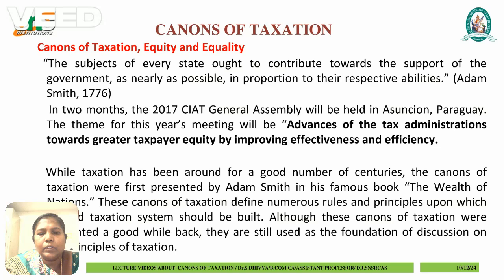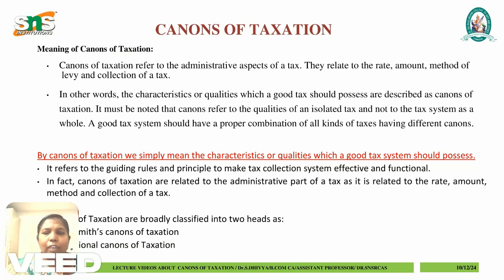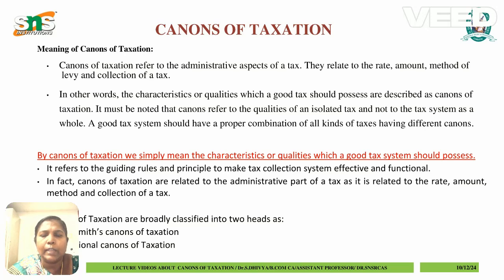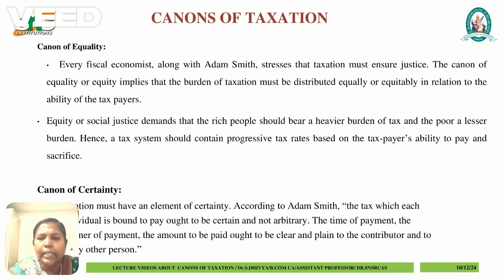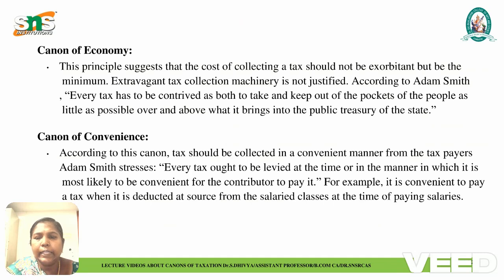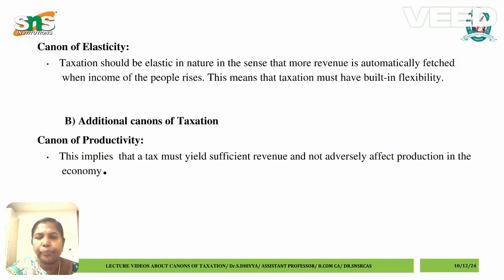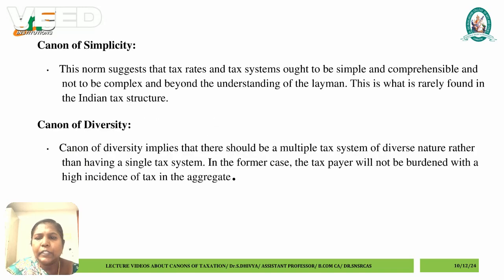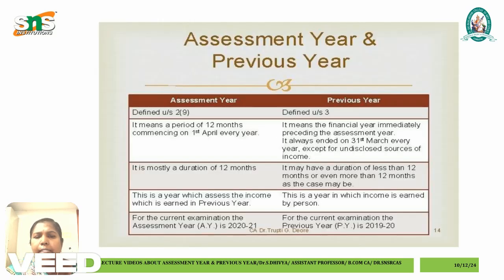Dr.S.Dhivya/ BCOM CA/Assistant Professor/Dr.SNSRCAS/Lecture Video Canon of Taxation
CANON OF TAXATION
By canons of taxation we simply mean the characteristics or qualities which a good tax system should possess. In fact, canons of taxation are related to the administrative part of a tax. Adam Smith first devised the principles or canons of taxation in 1776.